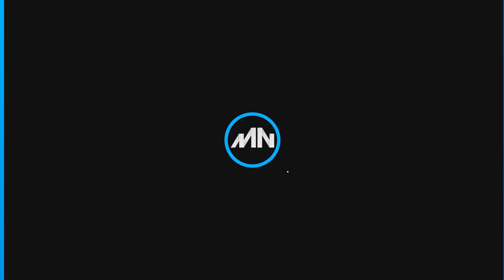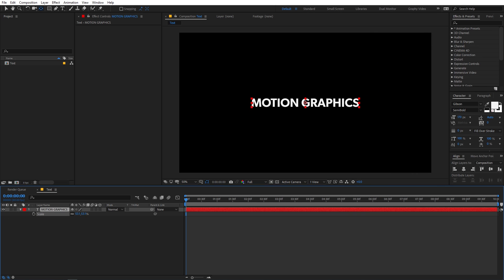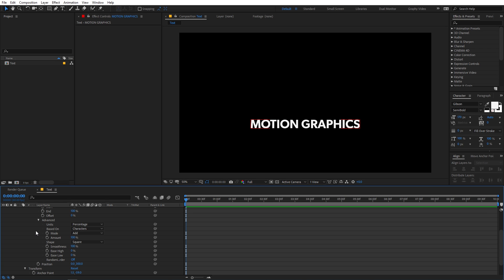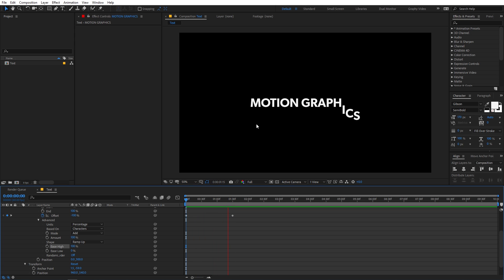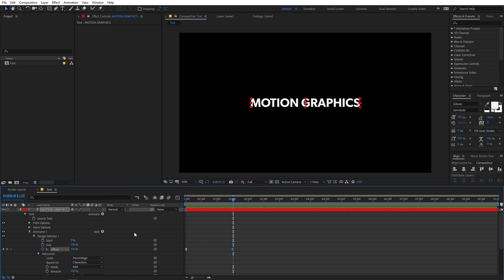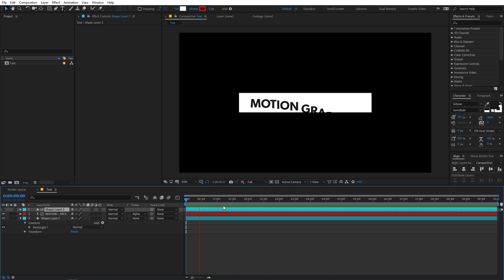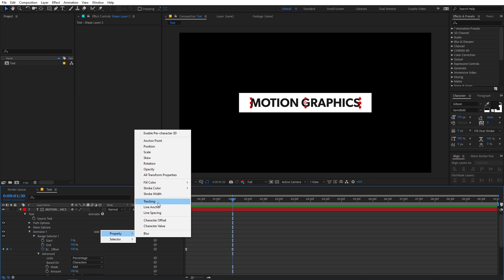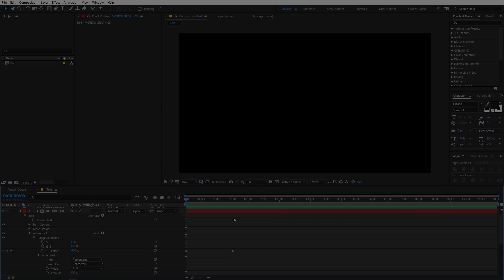Smooth Text Reveal Animation in After Effects - After Effects Tutorial | No Plugins 2020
In this, after effects tutorial, you will learn how to create smooth text reveal animation. We will use animation properties to create smooth and professional text reveal animation which is very easy to create.

Motion Nations